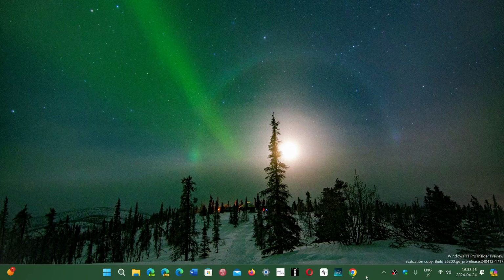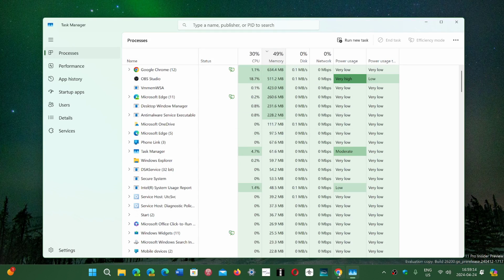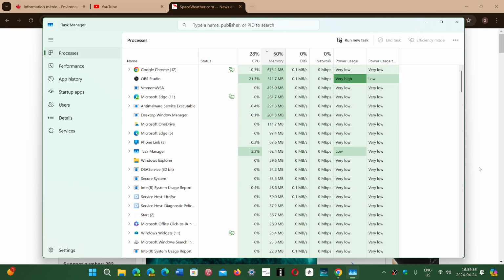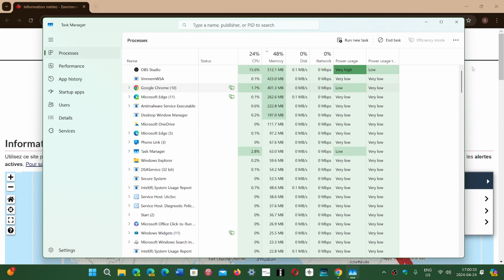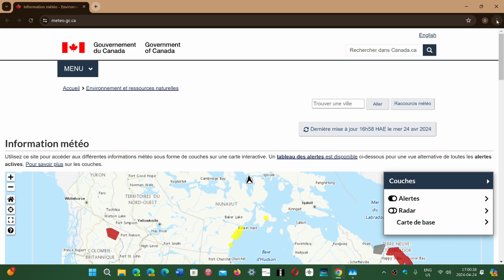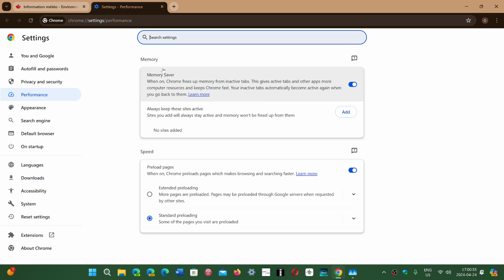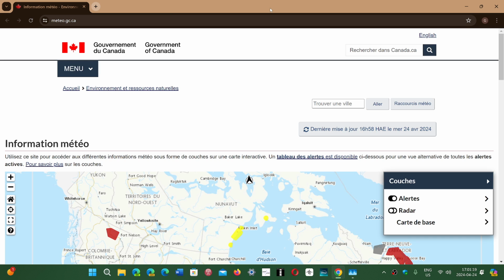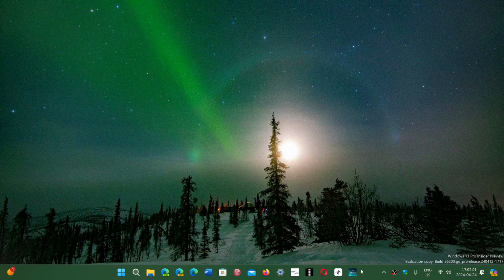Google Chrome memory usage and what can be done to lower it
Chrome does use a lot of memory and even Edge